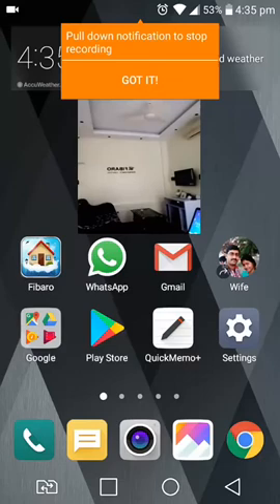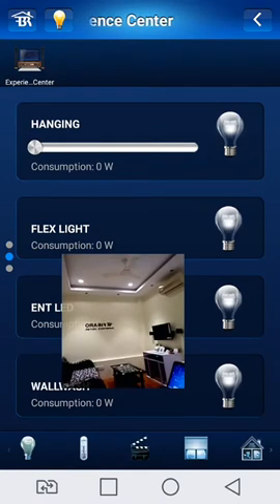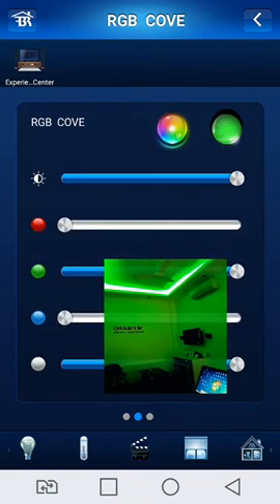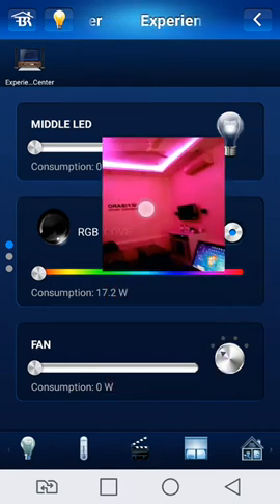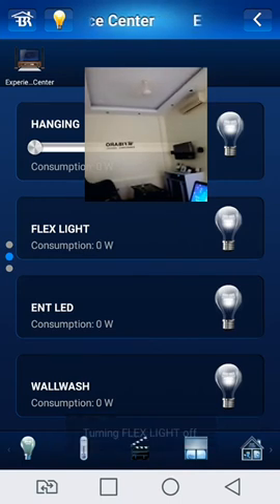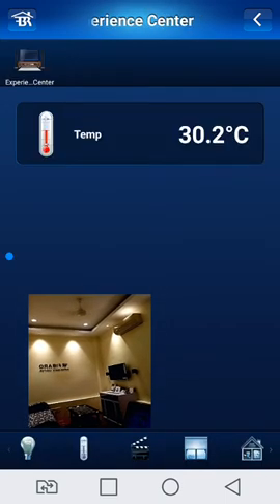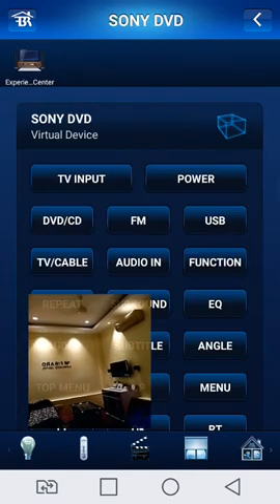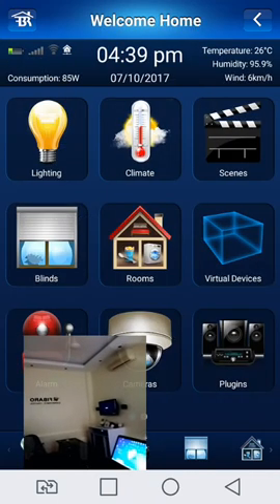Fibaro Home Automation demo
Live Demo video for Home Automation System MUKHERJEE ELECTRONICS GET FREE QUOTE : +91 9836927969
DEMO CENTER : BC-22, ANURUPA PALLY, KESTOPUR, KOLKATA 700101

We're System Integrator of Havells Crabtree Home Automation & Fibaro brand. PAN India dealer, Distributor, reseller of Home Automation products. Providing service of our products and give the solution for Home, Office, Building & Hotel Automation. And Controlled the Lighting & Audio/Video Automation also provide the Security Solution. A premium home automation solution with the best and top Automation company in Kolkata, West Bengal & all-over India. Now Home in your Hand , it's make your home beautiful and modern with more easier your life and very simple controlling through your fingertips. Always connected with your dream home.

SMART HOME LIGHTING CONTROL / OFFICE LIGHTING CONTROL / EASY TO ACCESS YOUR HOME / CONTROL YOUR HOME ANYTIME ANYWHERE FROM YOUR SMART PHONE / HOME AUTOMATION / OFFICE AUTOMATION / BUILDING AUTOMATION / COMPLETE HOME AUTOMATION SOLUTION AND SERVICE / YOUR HOME YOUR IMAGINATION / SMART LIVING / MEDIA CONTROL / SMART HOME AUTOMATION / SAVE MONEY SAVE TIME AND SAVE ENERGY USING HOME AUTOMATION SYSTEM / HOME IN YOUR HAND / VOICE LIGHT CONTROL / IR LIGHT CONTROL / RF LIGHT CONTROL / ZWAVE HOME AUTOMATION TECHNOLOGY / RETROFIT HOME AUTOMATION SOLUTION / IOT TECHNOLOGY / AUTOMATION TOUCH SWITCH / WIRELESS AUTOMATION / WIRED BASE HOME AUTOMATION SOLUTION / AUTOMATIC LIGHT CONTROL / DOOR AUTOMATION / CURTAIN AUTOMATION / GATE AUTOMATION / FAN DIMMING / LIGHT DIMMING / TIME SCHEDULE CONTROL LIGHT FAN AIRCON ETC BY AUTOMATION / FIBARO TIME SCENE / AUTOMATION SCENE CONTROL / ALL IN ONE TOUCH / HOME AUTOMATION SYSTEM DEALER / HOME AUTOMATION SERVICE PROVIDER / HOME AUTOMATION SYSTEM INTEGRATOR / SYSTEM INTEGRATOR IN KOLKATA / HOME AUTOMATION IN KOLKATA / HOME AUTOMATION IN WEST BENGAL / HOME AUTOMATION IN INDIA / HOME AUTOMATION KOLKATA, WEST BENGAL, INDIA / MULTI ROOM AUDIO VIDEO SOLUTION / REMOTE LIGHTING SYSTEM / REMOTE LIGHTING CONTROL / RGBW COLOUR LIGHTS CONTROL / IOT GAME ROOM LIVING ROOM DEN ROOM AUTOMATION AND REMOTE LIGHT CONTROL WITH AMAZON ALEXA ECHO DOT AND GOOGLE HOME VOICE CONTROL AUTOMATIC LIGHT / FIBARO HC2 / FIBARO HCL / FIBARO HOME CENTER 2 / FIBARO HOME CENTER LITE / FIBARO SWIPE GESTURE CONTROL / FIBARO DOUBLE RELAY SWITCH / FIBARO SINGLE RELAY SWITCH / FIBARO MOTION SENSOR / FIBARO DIMMER SWITCH / FIBARO FLOOD SENSOR / FIBARO DOOR WINDOW SENSOR / FIBARO MAGNATIC DOOR CONTACT / FIBARO RGBW COLOUR LIGHT CONTROLLER / FIBARO KEY FOB / FIBARO ROLLER SHUTTER / WHOLE HOUSE LIGHT CONTROL / FIBARO REMOTE ACCESS / FIBARO OFFICE LIGHT CONTROL / PANASONIC VIDEO DOOR PHONE / FIBARO DOOR BELL / SECURITY CONTROL AND SYSTEM BY FIBARO / CAR INTEGRATION WITH FIBARO / IP CAMERA AND CCTV MONITORING WITH FIBARO APPS / TATASKY CONTROL WITH FIBARO / DVD AND BLUERAY CONTROL WITH FIBARO / MUSIC SYSTEM CONTROL WITH FIBARO / FAN CONTROL FROM REMOTE / LIGHT CONTROL FROM REMOTE / CURTAIN CONTROL FROM REMOTE / ALL IN ONE SYSTEM AND SOLUTION. FIBARO HOME AUTOMATION SYSTEM LIGHTING CONTROL - REMOTE HOME TECHNOLOGY. Your home your imagine. Zwave technology.